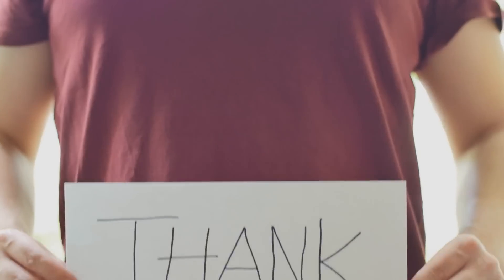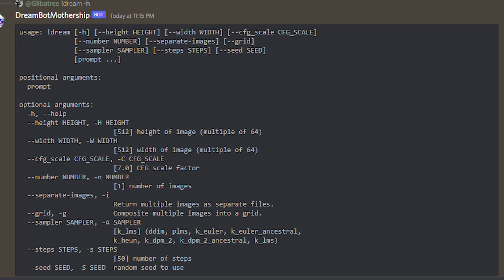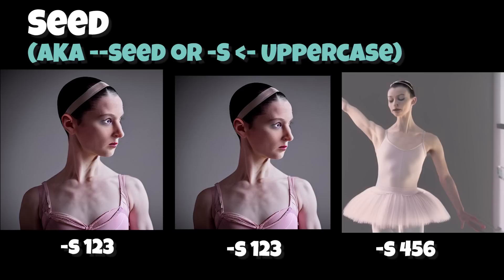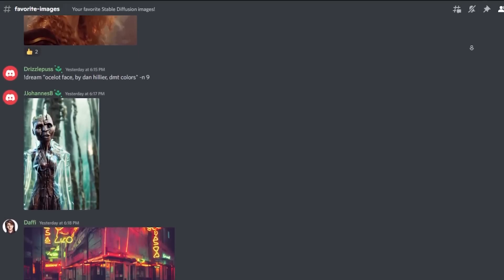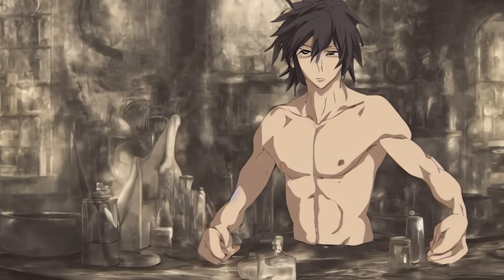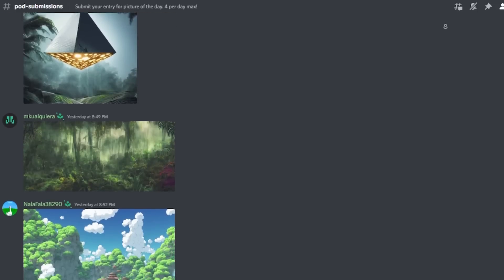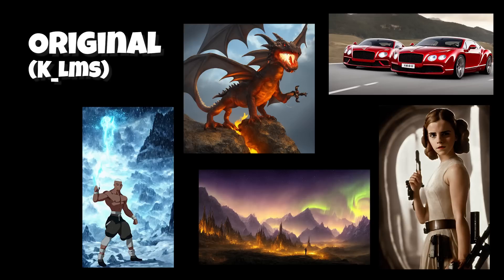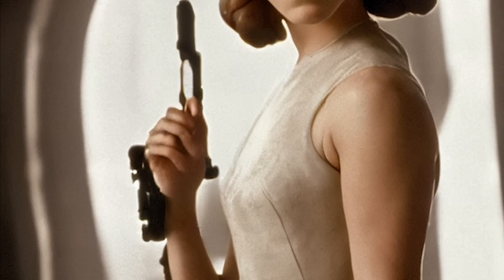Stable Diffusion Explained (BRAND NEW Art Generator)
In this video I give you a full tour for generating images in Stable Diffusion.

Glibatree Discord (Glibacord) - Join the Community!